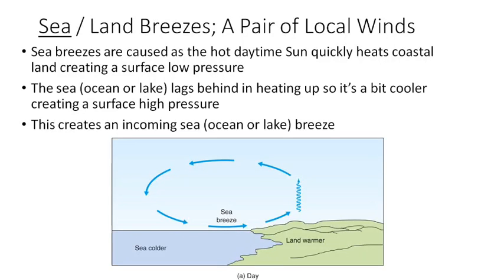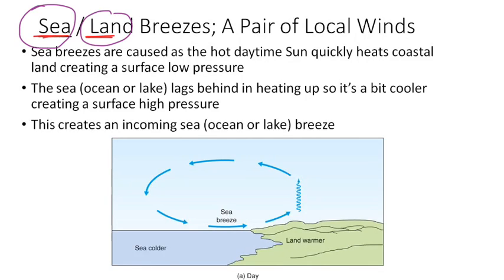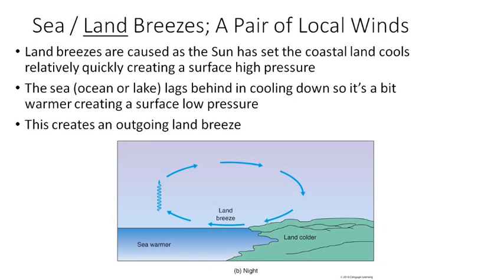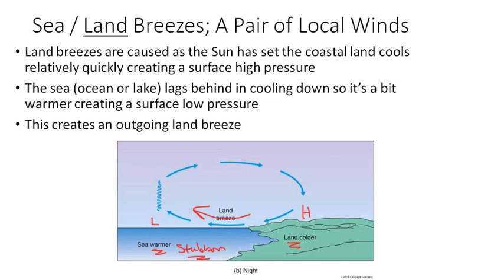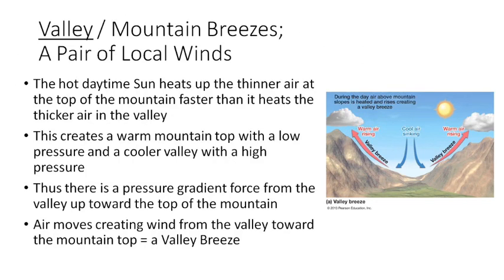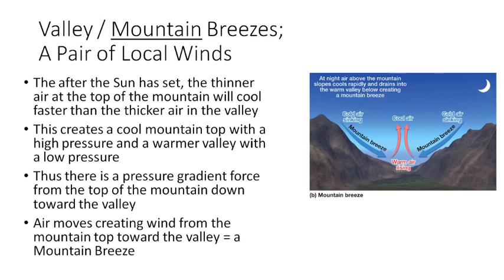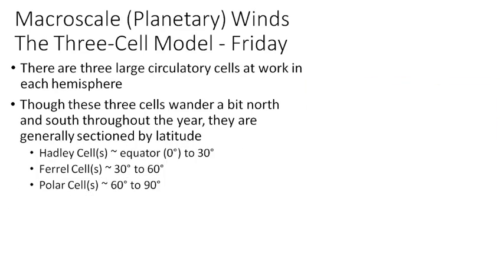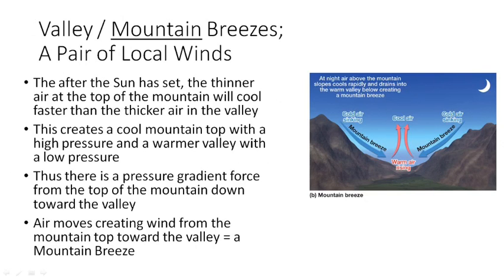PHS120 U4 Pt5 B Pairs of Local Breezes